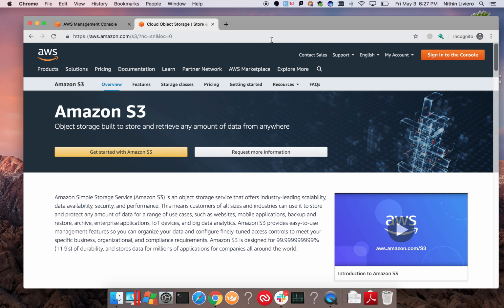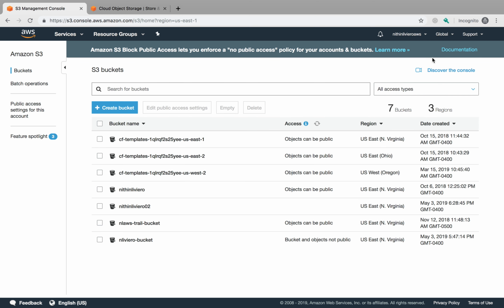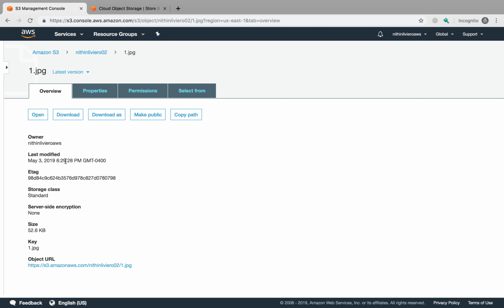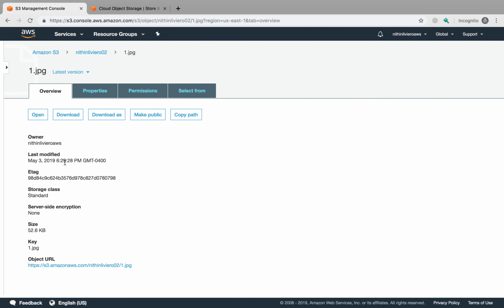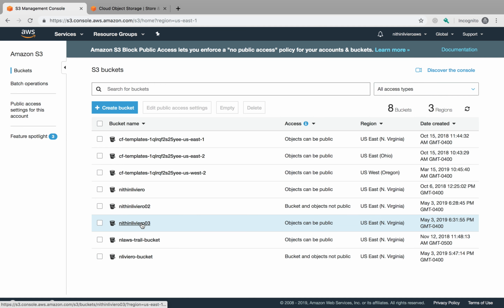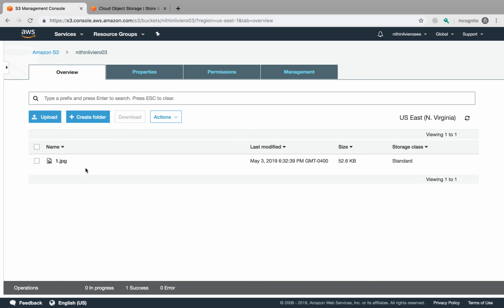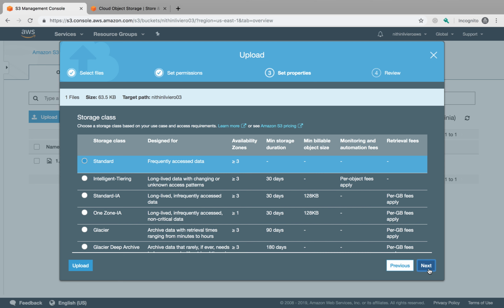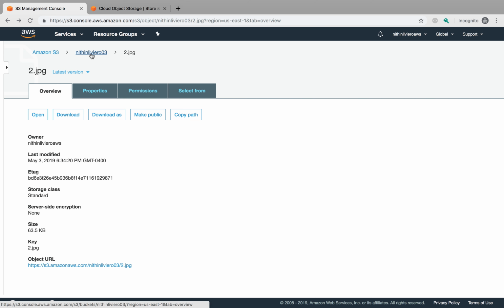Creating AWS S3 Bucket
This video explains how to create an AWS S3 bucket and upload objects to the bucket.